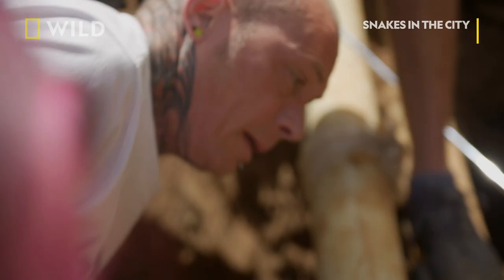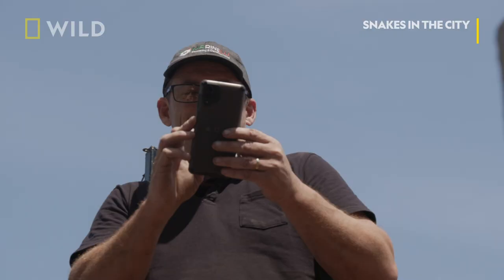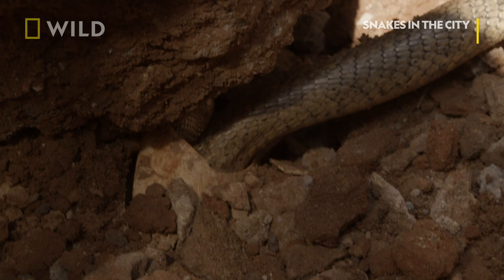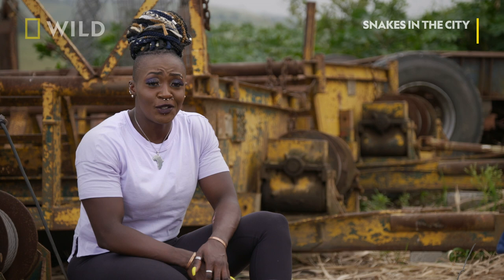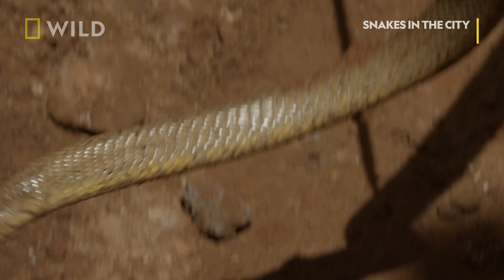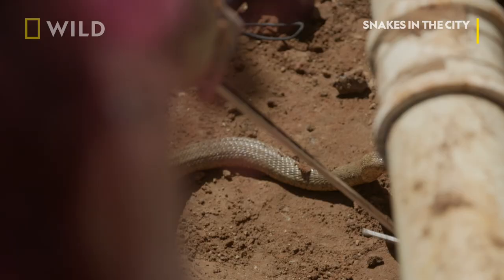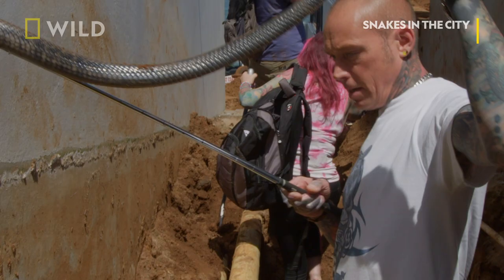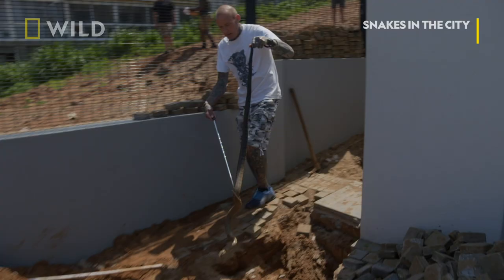Freeing A 7-Foot-Long Forest Cobra | Snakes In The City | National Geographic WILD UK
Working with big venomous snakes in tight spaces might seem like an impossible mission, but snake-catchers Simon and Sioux are ready to handle any situation. After a mechanic spots an enormous forest cobra wriggling under a heap of scrap metal, Simon, Sioux and their new apprentice must free this snake and transport it back to it’s natural habitat.

Find out how the snake-catchers safely handle some of the world’s deadliest snakes in the most bizarre situations. Brand new Snakes In The City, Wednesdays at 8pm on National Geographic WILD UK. 📺